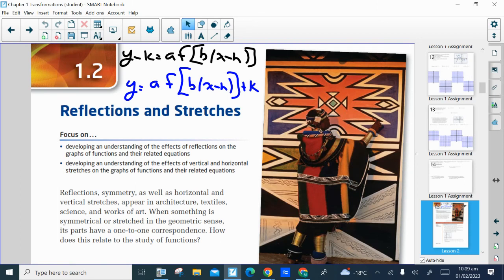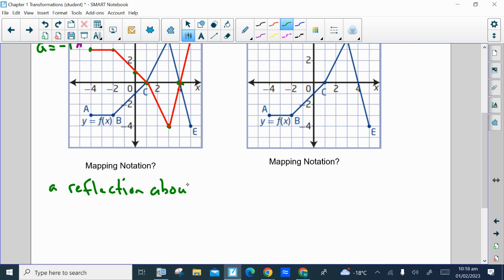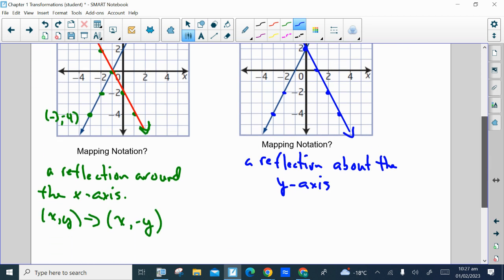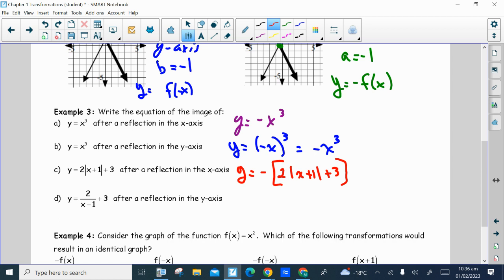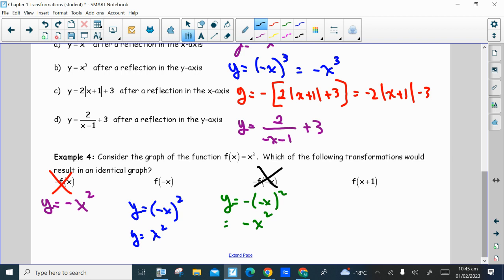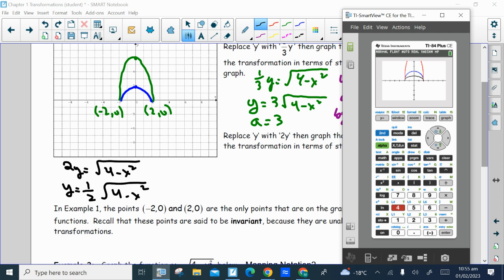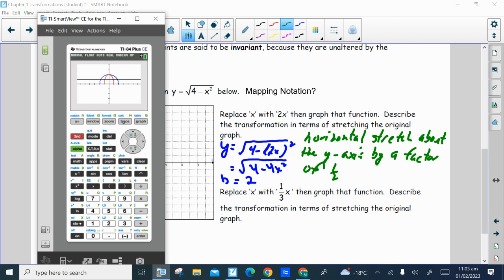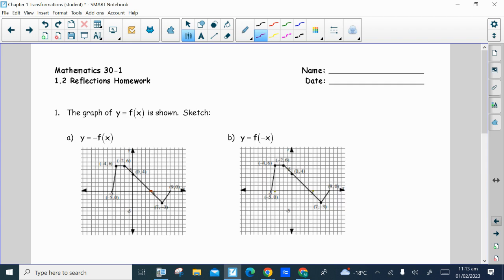Math 30-1 1.2 Part 1